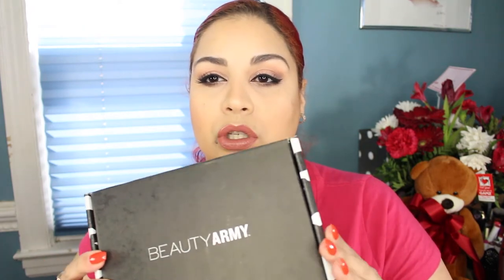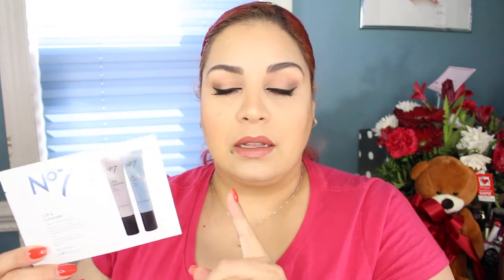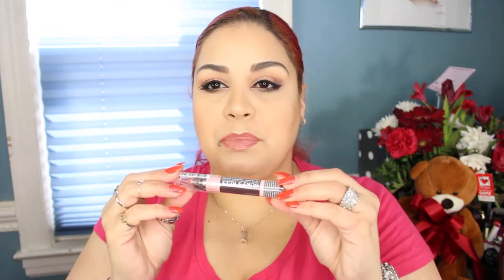February Beauty Army Box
**Monthly Subscription Services:
Wantable Makeup Box: